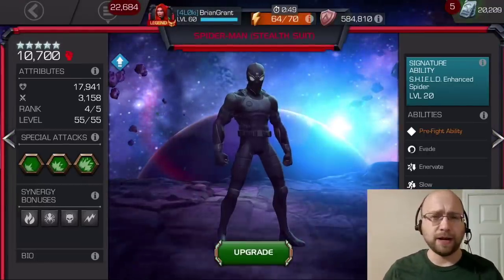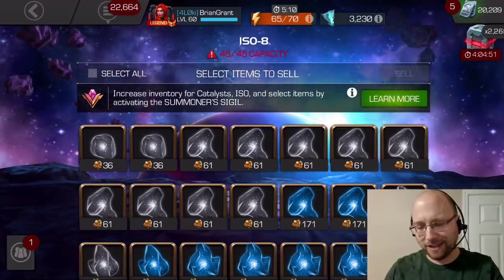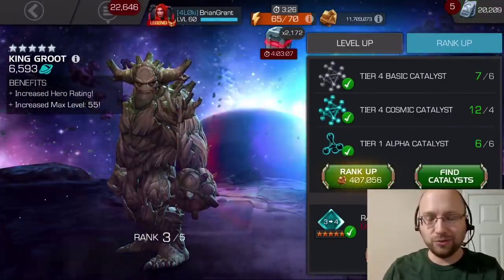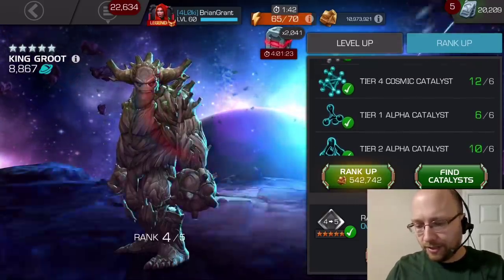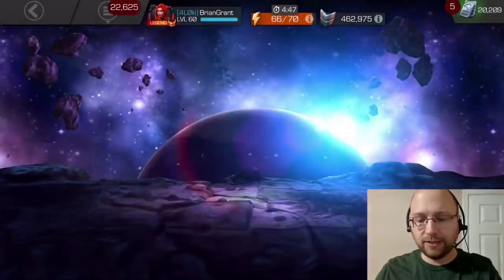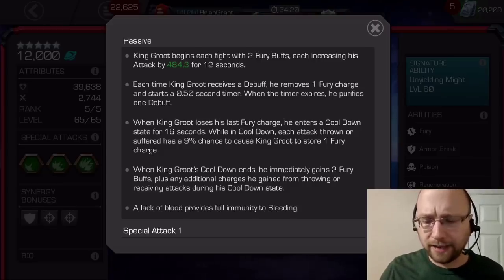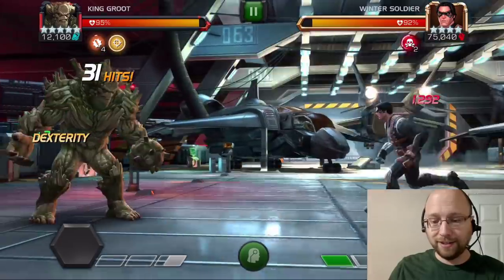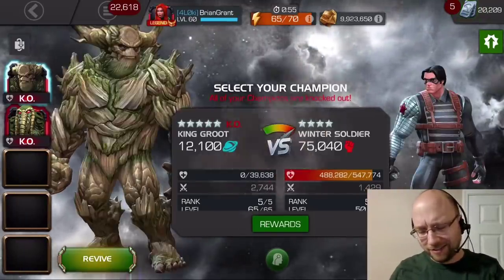Two Big Rank Ups - Opposites | Marvel Contest of Champions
I'm taking two 5-stars to Rank 5 today. Both completely opposite in play style from each other.